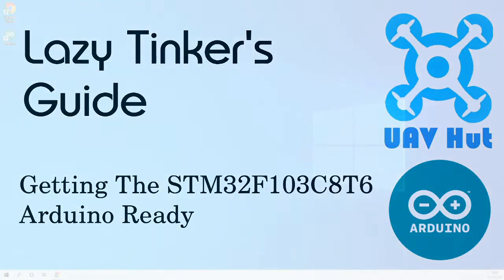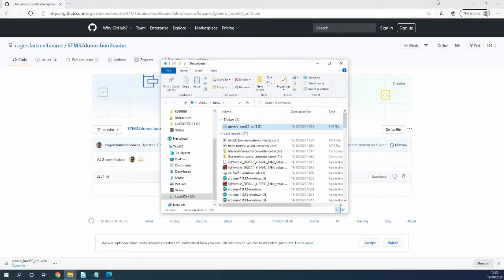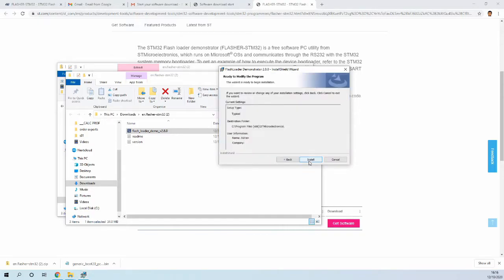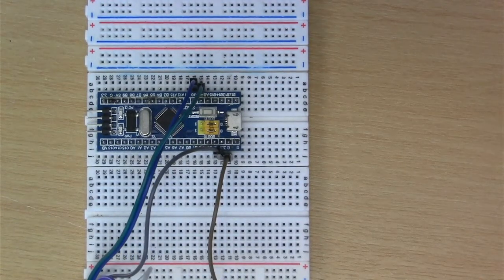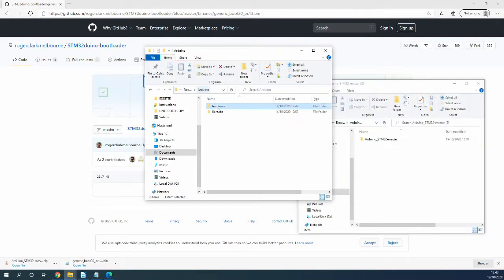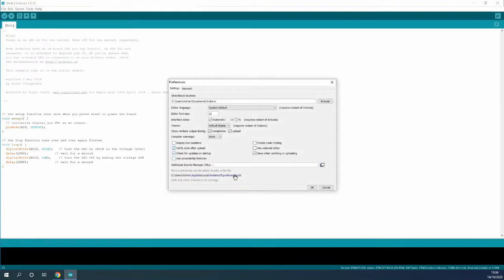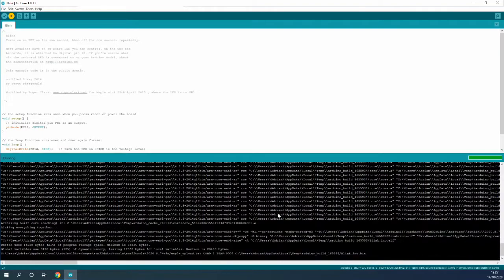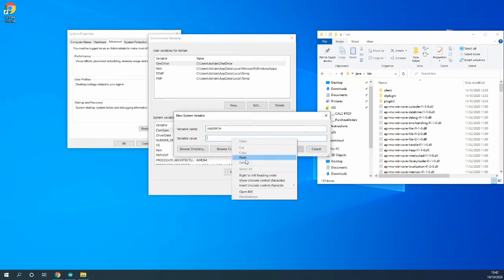Setting up stm32f103c8t6 for Arduino (Plus Bugs & Fixes)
Contents:
Setting up the bootloader, and getting the appropriate boot file for our STM32.
Fixing bugs that you may get during this process.
Installing appropriate drivers to allow for connecting to the STM32 via a USB dongle.
Using the bootloader to flash the STM32.
Setting up the Arduino IDE and testing the STM32 board using the blink script.

Download and install the Flasher tool using which you can flash the binary

--- link for stm32 board json file